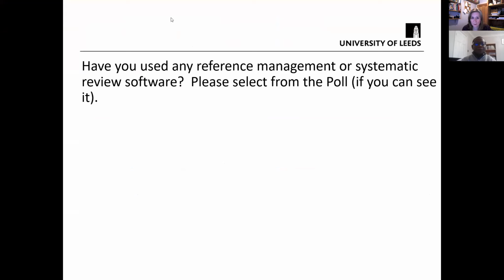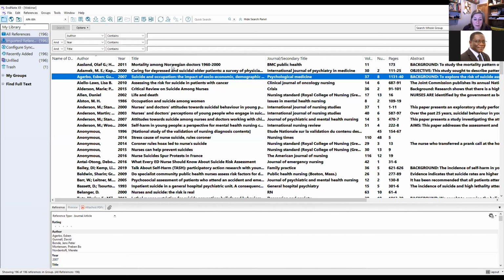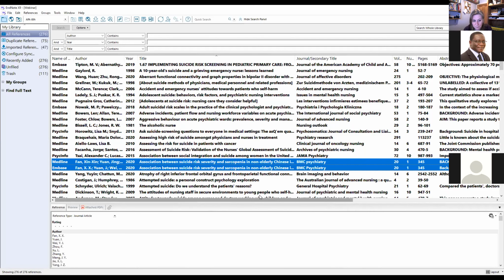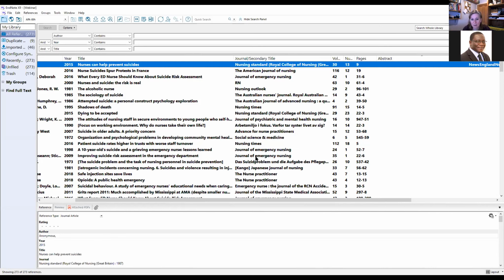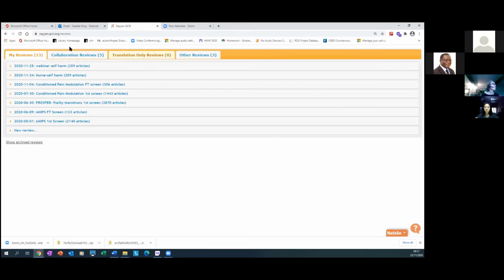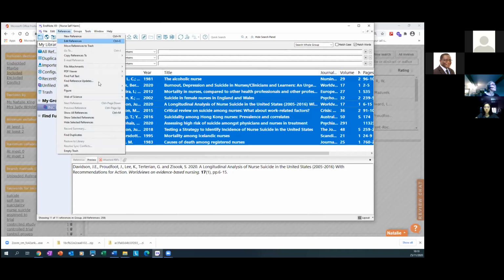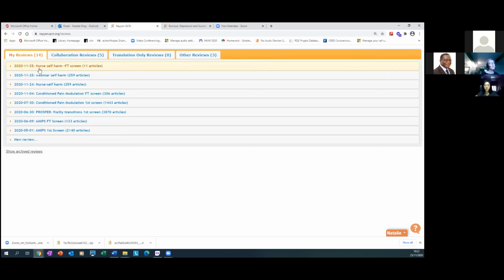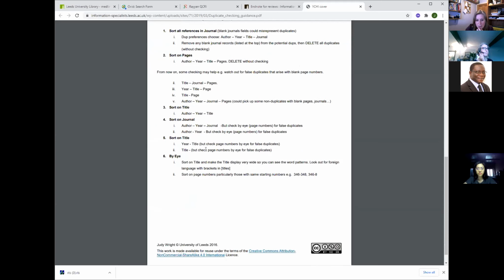Software for managing your systematic review search results | University of Leeds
Fourth in a webinar series from the School of Medicine.

Evidence Synthesis Webinar 4: Software for managing your systematic review search results and screening abstracts